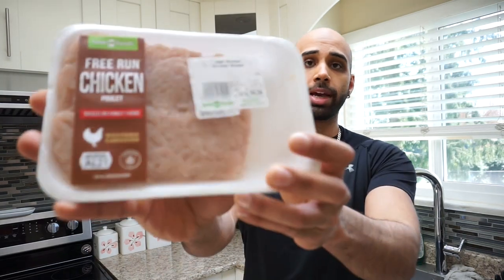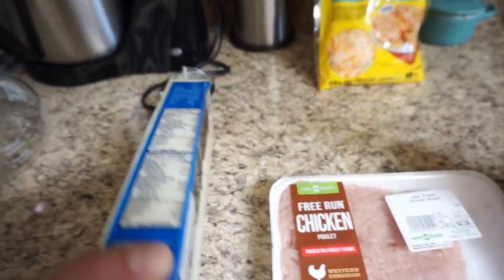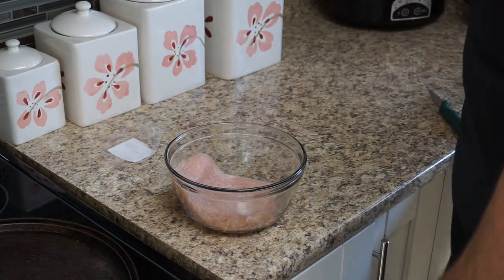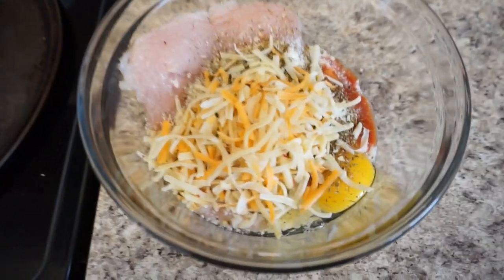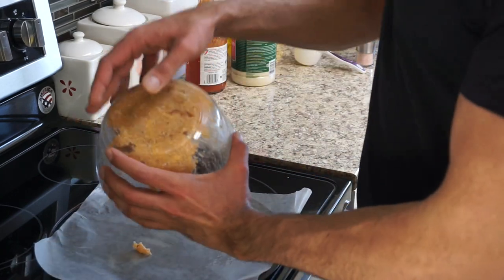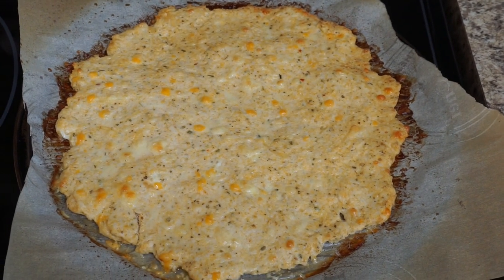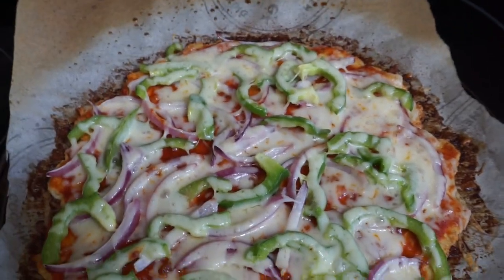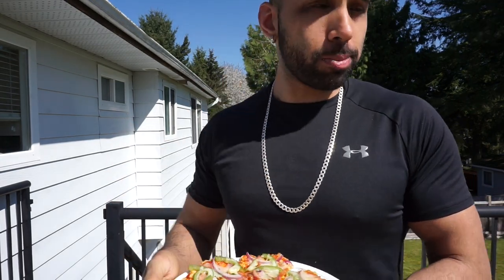HEALTHY LOW CARB CHICKEN CRUST PIZZA COACH V RECIPE REVIEW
1lb ground chicken
1/2 cup grated parmesan
1/2 cup light shredded nacho cheese
1 whole egg
1 tbsp franks red hot sauce
1 tsp onion powder
1 tsp oregano
1/4 cup mozzarella cheese
 1 serving pizza sauce
pizza toppings red onion ,green bell pepper

BAKE CRUST FOR 20 MIN 400°F and then add Toppings and  Bake Again for 400° 6-8mins